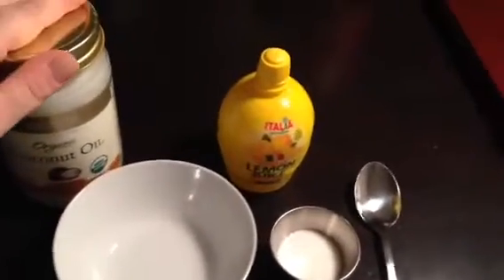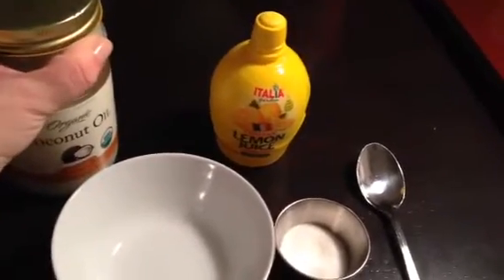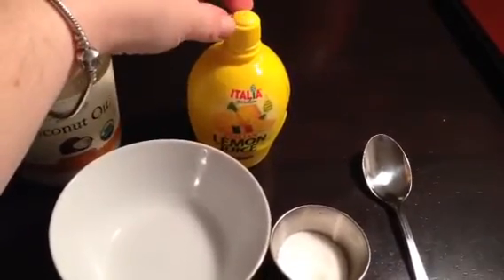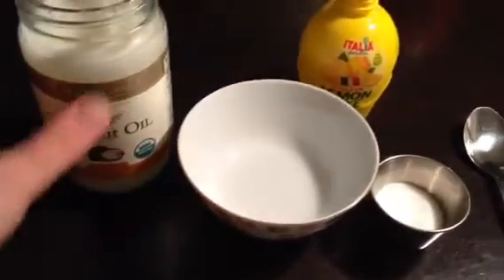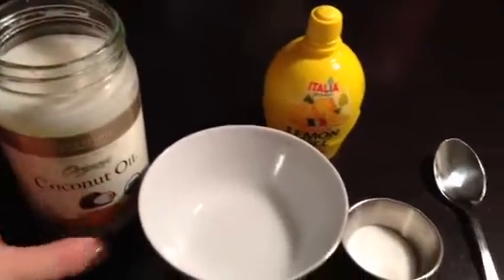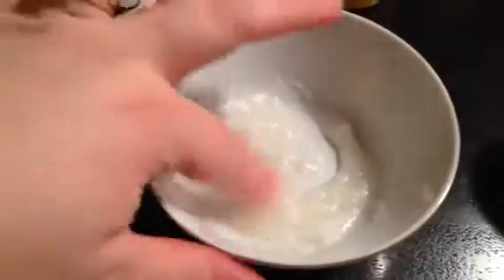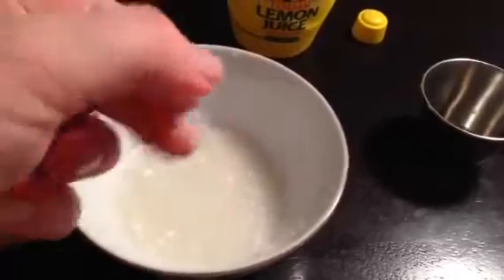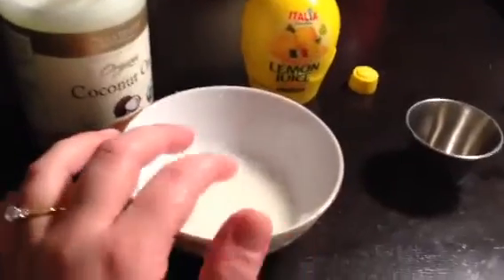How to make facial scrub using coconut oil, lemon, sugar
An easy homemade facial scrub!